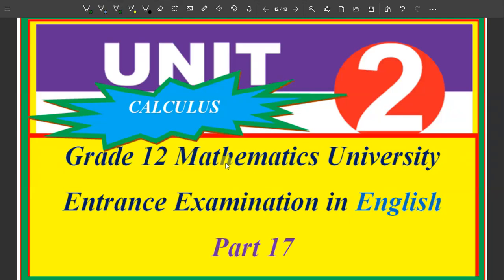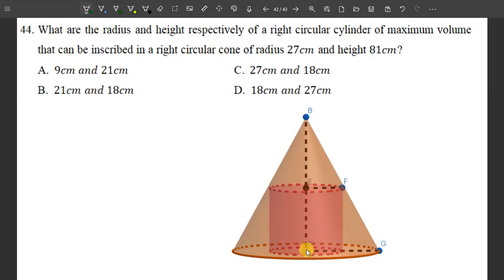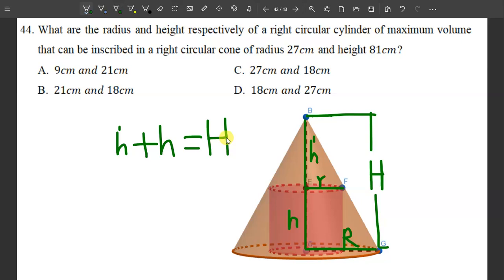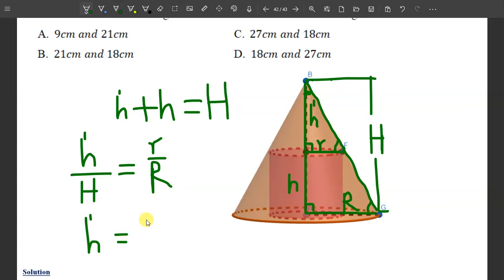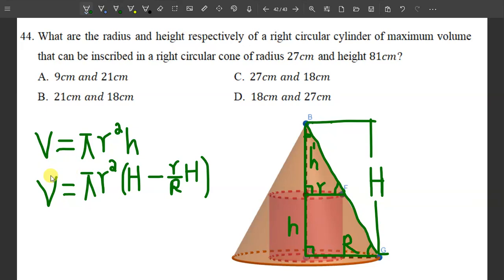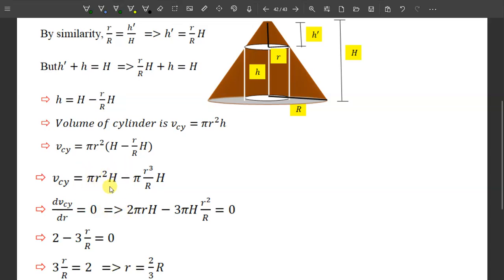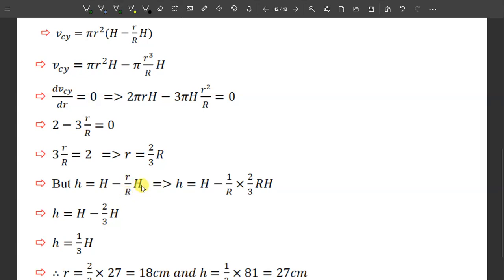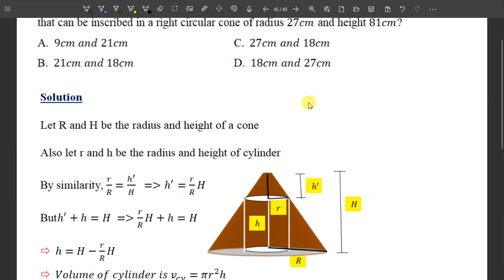Grade 12 Math Entrance Exam in English part 17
Application of derivatives @omeradem11